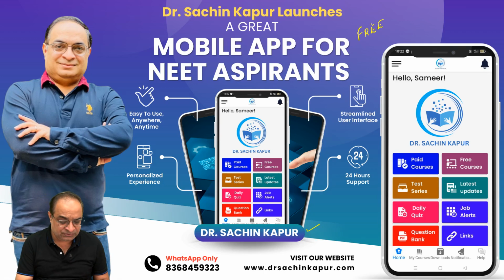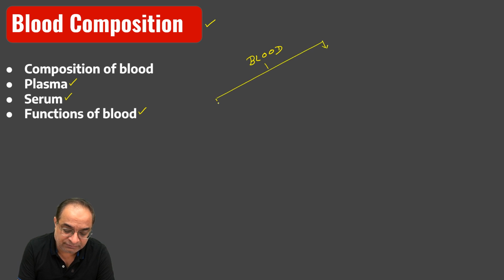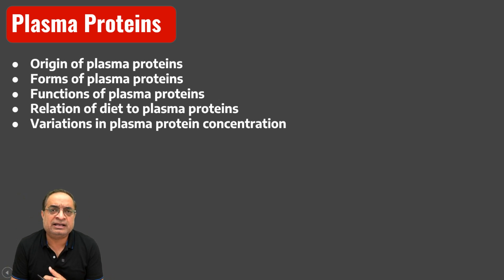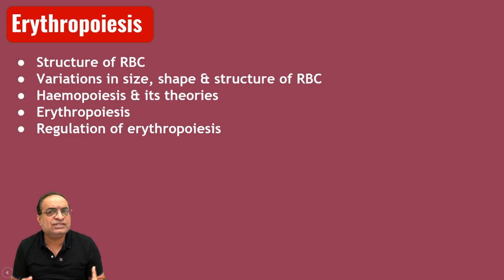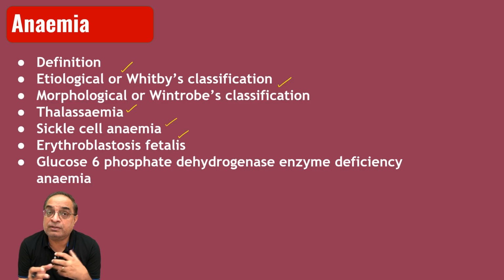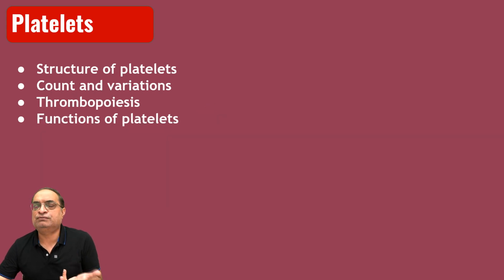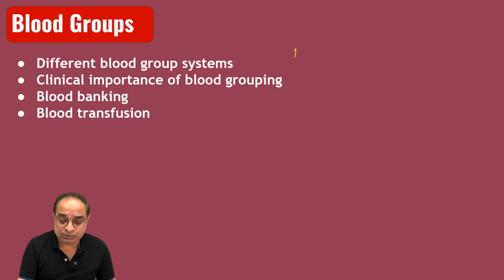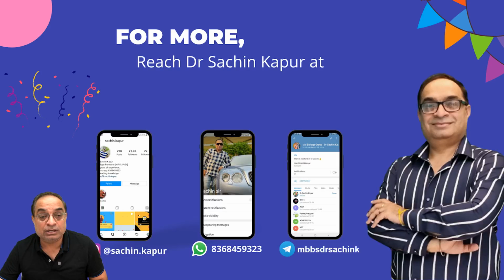MBBS Physiology | Haematology | Dr Sachin Kapur | AIIMS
Dear Medical Aspirants, I wish you all a very bright and prosperous future.

Dr Sachin Kapur on Wikipedia..

FILL THE GOOGLE FORM 👇 BELOW TO ATTEND THE CLASSES.

WhatsApp contact of Dr Sachin Kapur
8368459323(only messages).